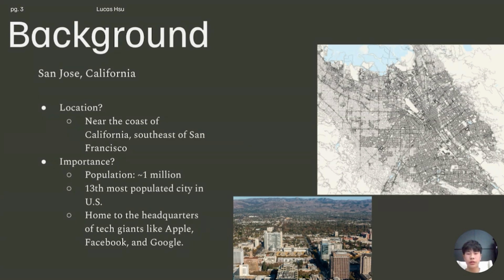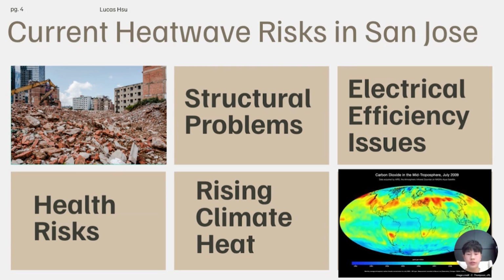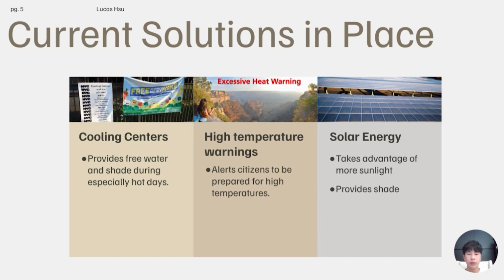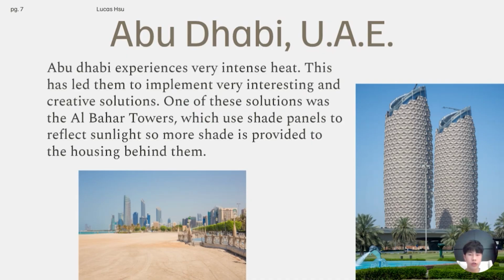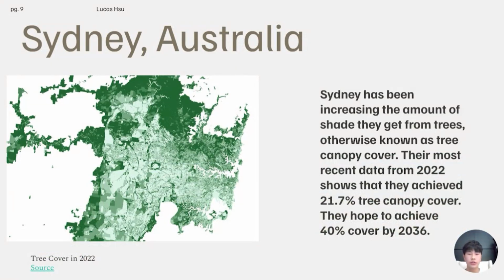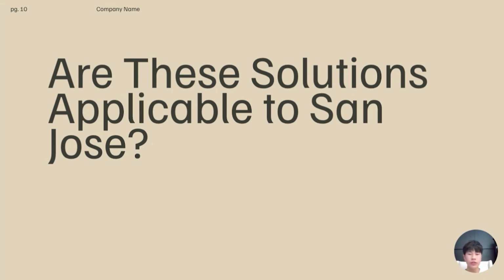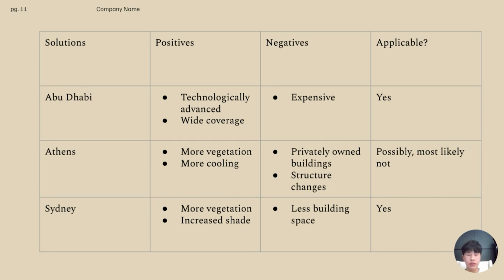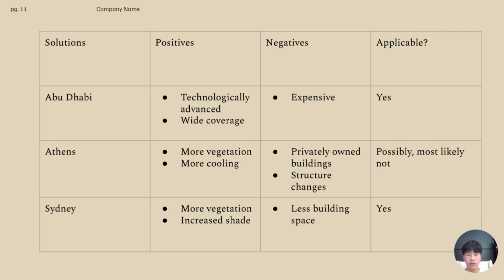Heatwave risks and solutions for San Jose Presentation by Lucas Hsu at Polygence's Symposium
‘Assessing current and future heatwave risks and engineering solutions in San Jose, California‘ was a STEM Conference Talk delivered asynchronously by Lucas Hsu at Polygence’s 13th Symposium of Rising Scholars in September 2025.